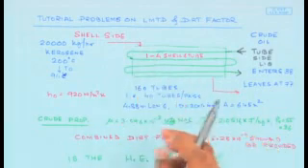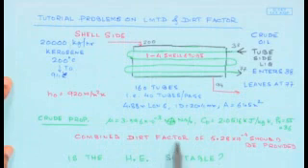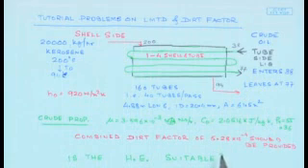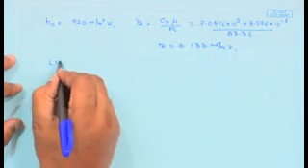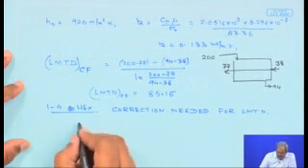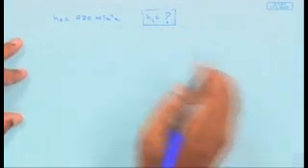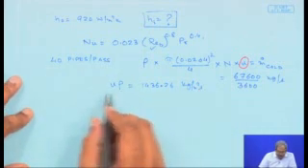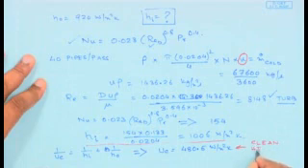Lecture 42 : Tutorial Problem on LMTD and Dirt Factor